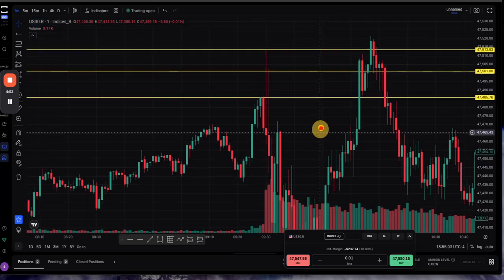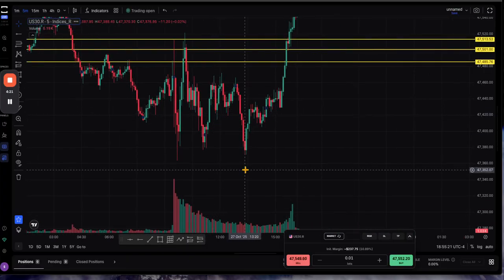Trade Recap Protecting Profits On US30 - 10-27-25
💻 GatesFX Broker Link (100% Deposit Bonus Available)